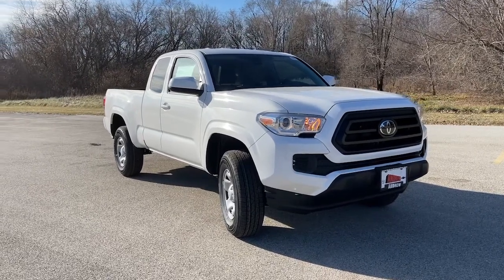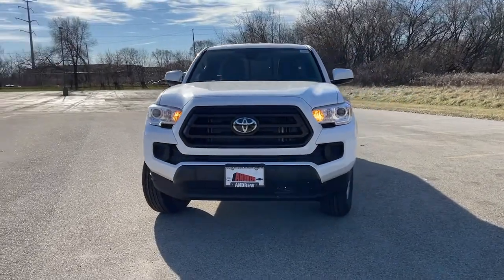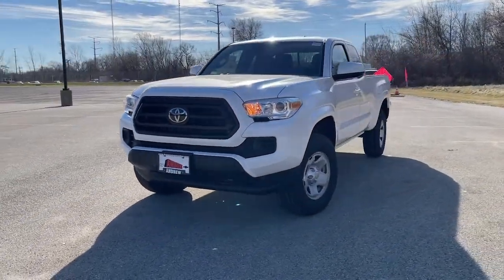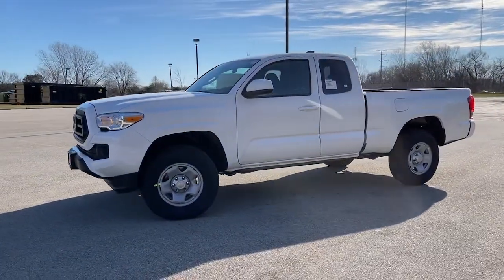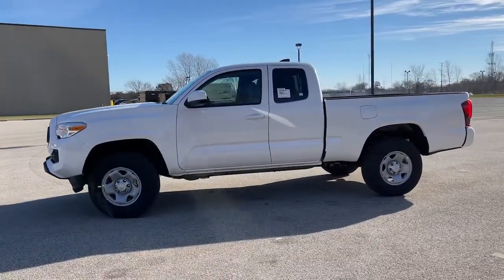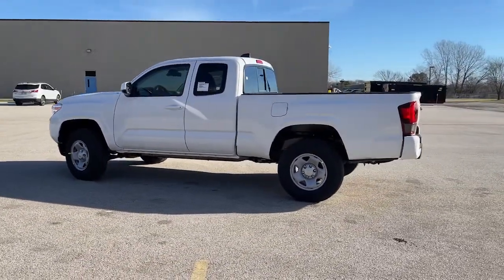2022 Toyota Tacoma Milwaukee, Shorewood, Brown Deer, Brookfield, Menomonee Falls, WI 41495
White New 2022 Toyota Tacoma available in Milwaukee, Wisconsin at Andrew Toyota. Servicing the Shorewood, Brown Deer, Brookfield, Menomonee Falls, WI area.

Andrew Toyota
1620 West Silver Spring Drive

Recent Arrival!brbrbrSuper White 2022 Toyota Tacoma SR RWD 20/23 City/Highway MPGbrbrbrTOYOTA WARRANTY: Basic Coverage: 36 months/36000 miles (all components other than normal wear and maintenance items). Powertrain Coverage: 60 months/60000 miles (engine transmission/transaxle front-wheel-drive system rear-wheel drive seatbelts and airbags). Rust-Through Coverage: 60 months/unlimited miles (corrosion perforation of sheet metal). * For complete details about Toyotas warranties please speak to a sales manager at Andrew Toyota.brbrbrHAVE YOU HEARD ABOUT TOYOTACARE? This vehicle purchase or lease includes ToyotaCare Toyotas no cost maintenance plan. **ToyotaCare covers normal factory scheduled service for 2 years or 25000 miles whichever comes first. 24-hour roadside assistance is also included for 2 years and unlimited miles. See Andrew Toyota staff for details and exclusions. Valid only in the continental U.S. And Alaska.